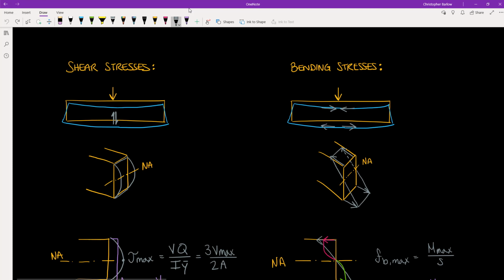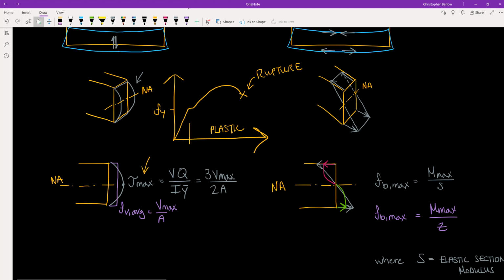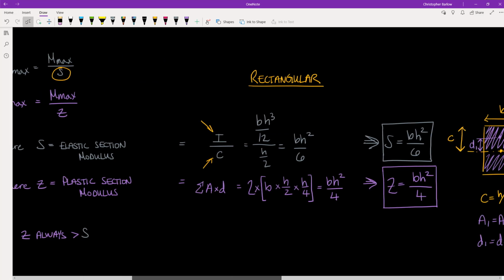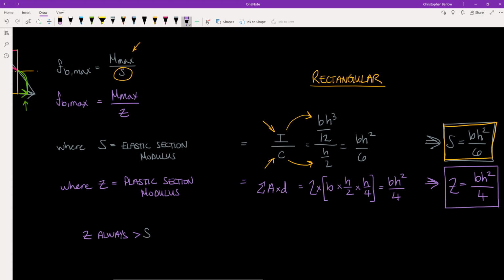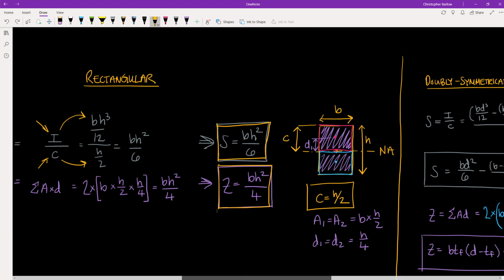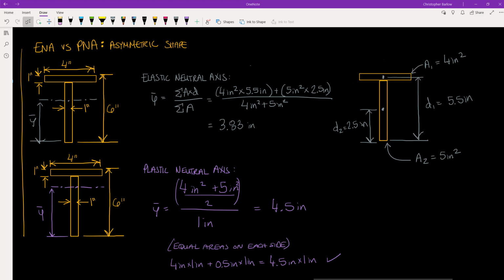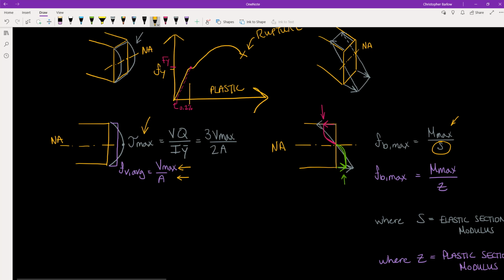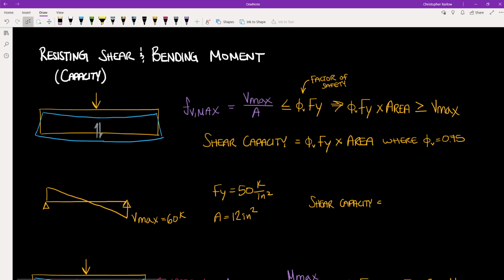Lesson 6 Shear and Bending Stresses